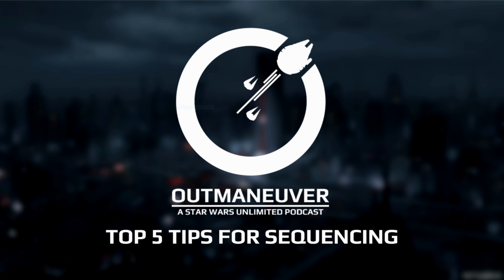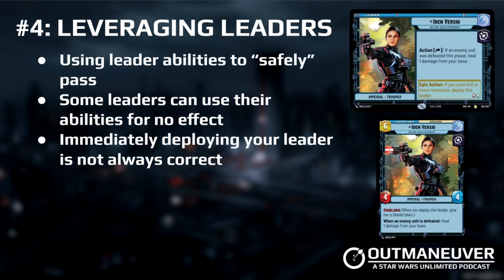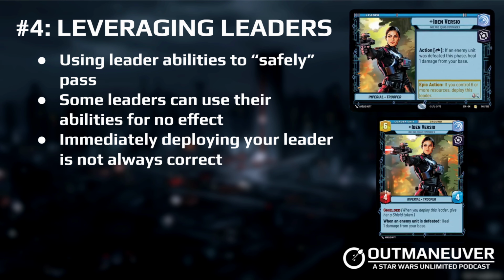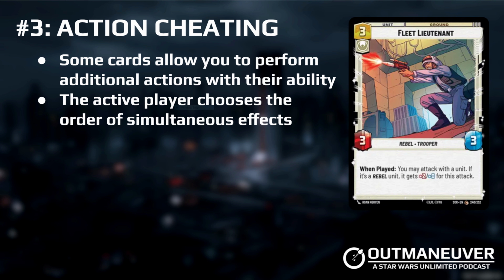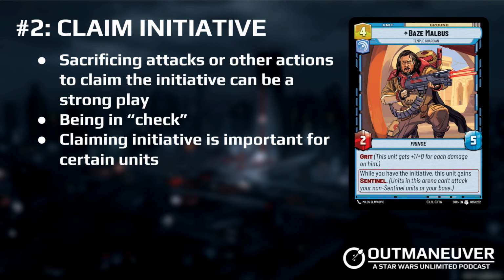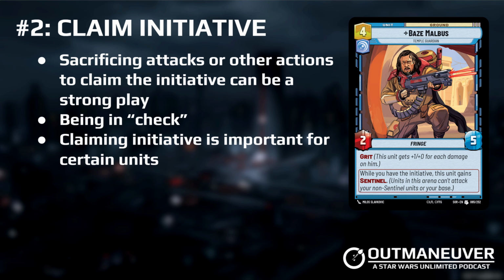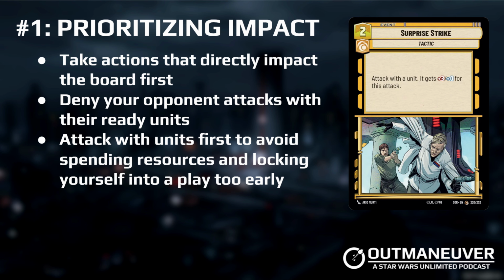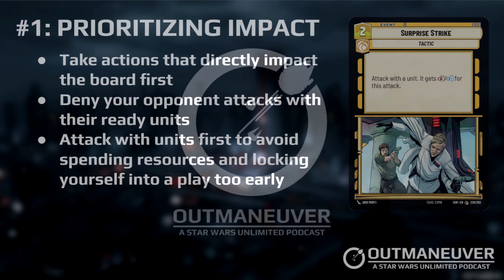5 Tips To Improve At Star Wars Unlimited Sequencing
In this Star Wars Unlimited guide, FA1TH shares his top 5 tips for improving turn sequencing!